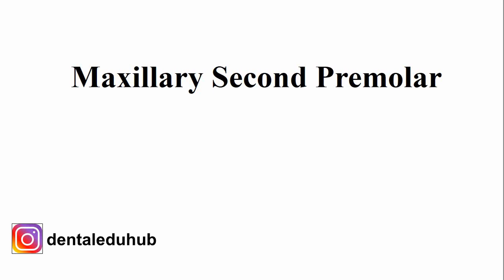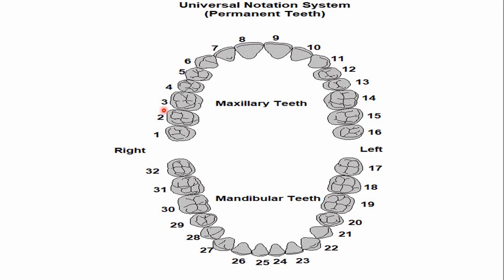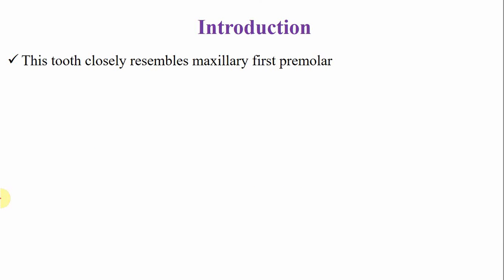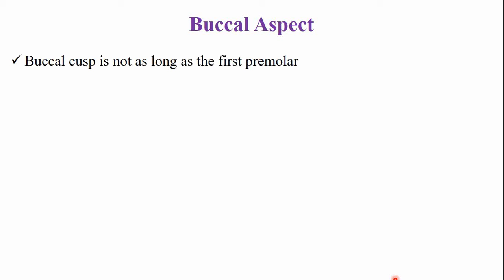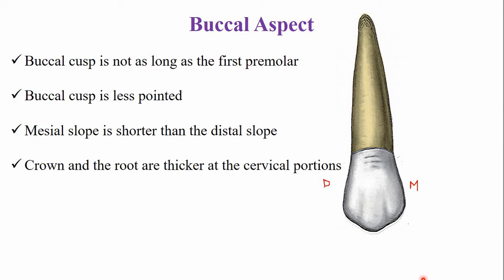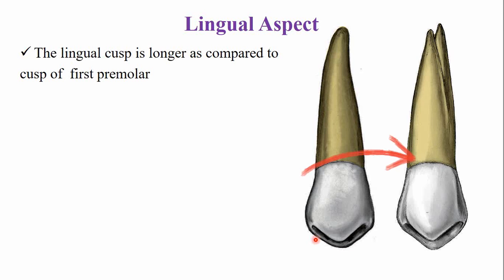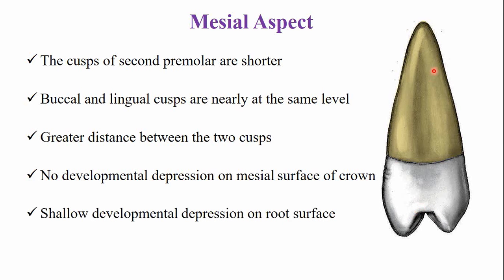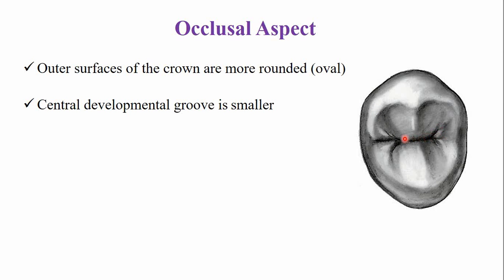Maxillary Second Premolar | Tooth Morphology made easy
In this video lecture, we have described the timeline of development of the maxillary second premolar tooth that includes initial calcification of the tooth, crown completion, age of eruption, and root completion. We also described the number of the second premolar in three tooth numbering systems (Universal, Palmer, and FDI tooth numbering systems). We have also described in detail the morphology and key identification features of the maxillary second premolar from all aspects.
CONTENTS OF THIS VIDEO LECTURE
00:00 - Session Outline
00:34 - Timeline of development of Maxillary Second Premolar
00:59 - Number of Maxillary Second Premolar in different tooth numbering systems
02:45 - Introduction to Maxillary Second Premolar
03:41 - Buccal Aspect of Maxillary Second Premolar
05:44 - Lingual Aspect of Maxillary Second Premolar
06:19 - Mesial Aspect of Maxillary Second Premolar
07:37 - Distal Aspect of Maxillary Second Premolar
08:01 - Occlusal Aspect of Maxillary Second Premolar
Important Links
Read our Blog explaining the morphology of maxillary 2nd premolar
The following links are also useful in order to better understand the morphology of maxillary second premolar.
How the teeth are numbered?